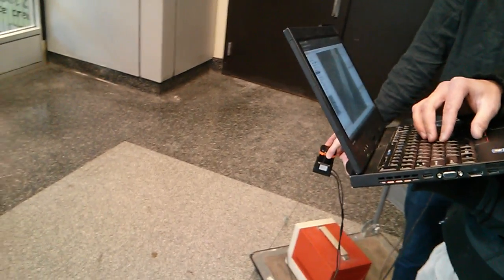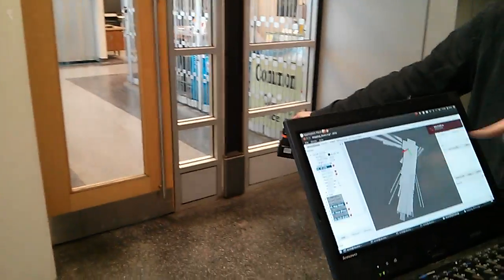Mapping & odometry using ROS hector_mapping with a Hokuyo LiDAR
The visualising tool used is RVIZ, which shows in grey the LiDAR's laser beams (empty space), and the LiDAR's pose (position + heading)

The video contains annotations to compensate for our lack of commentary.